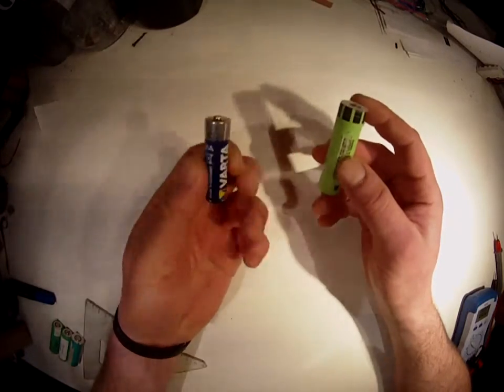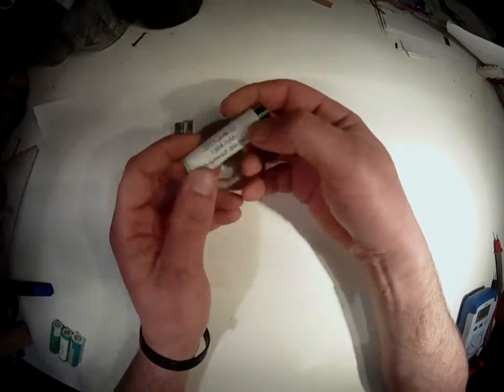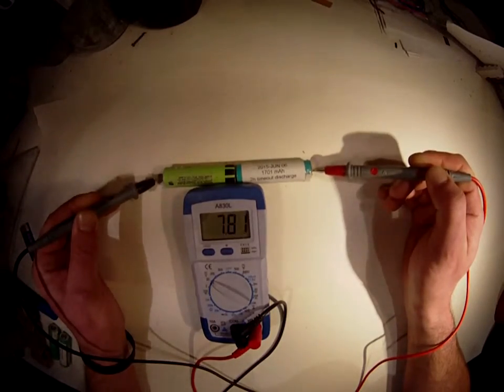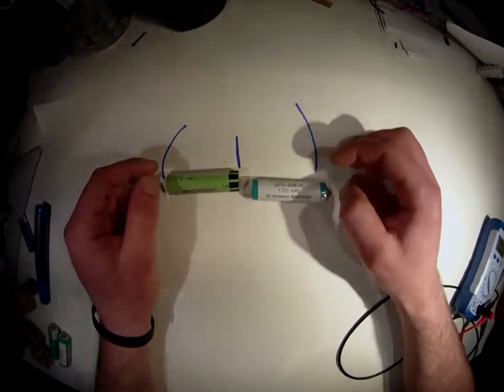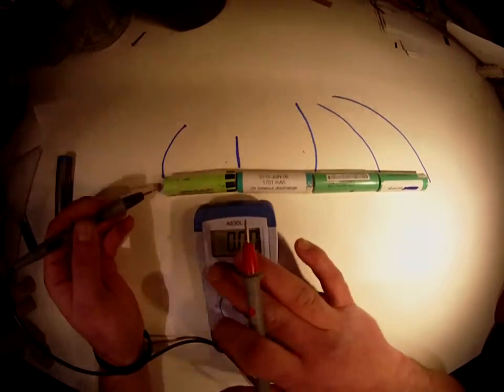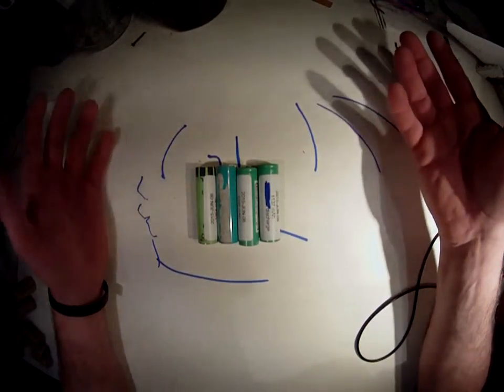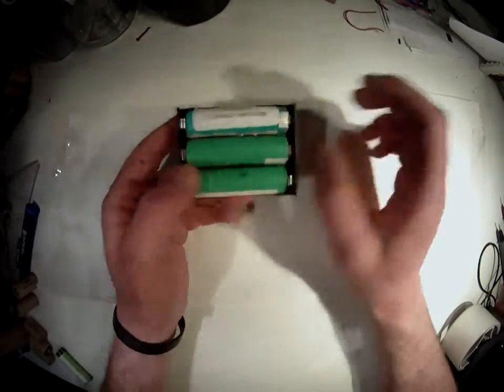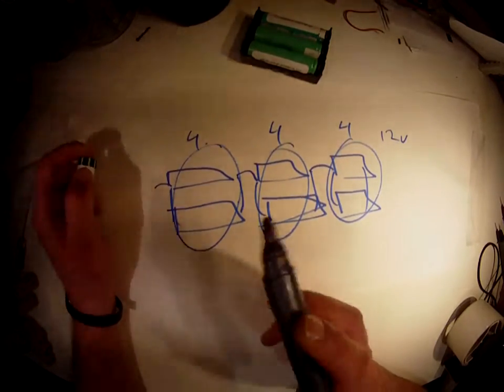Basic 18650: What you need to know when reusing laptop batteries.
Basic info on how to use old laptop batteries (18650 cells). What they are, how they can be used. What to be aware of.